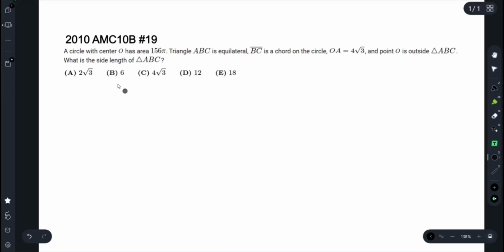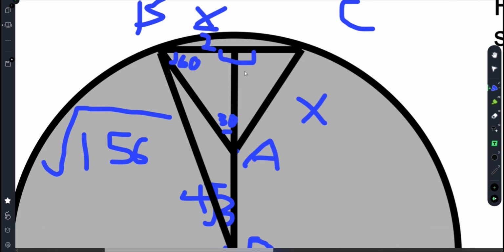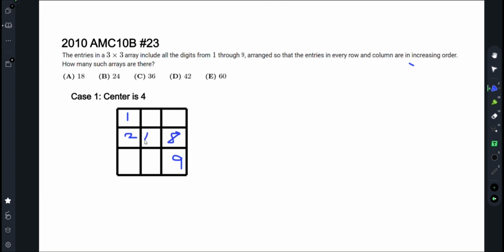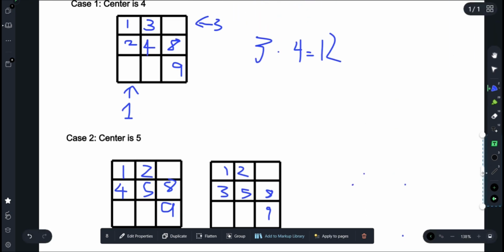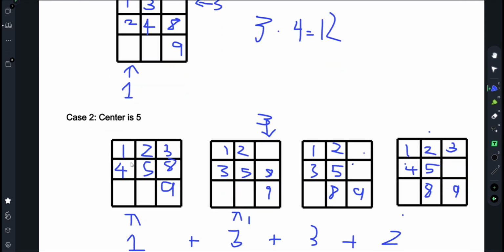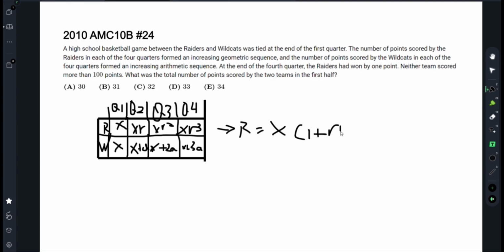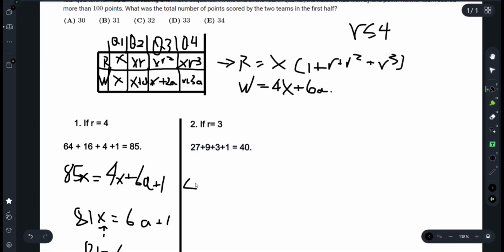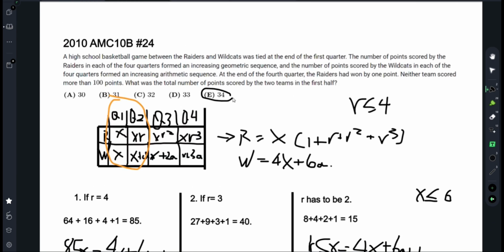ULTIMATE 2010 AMC10B Compilation (#19,#23,#24)